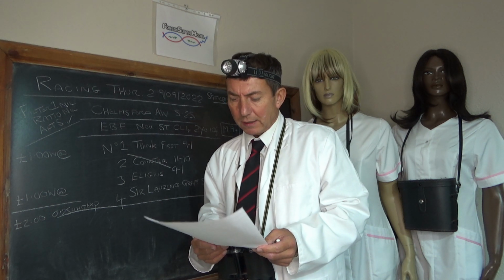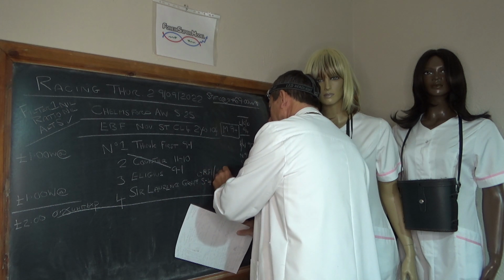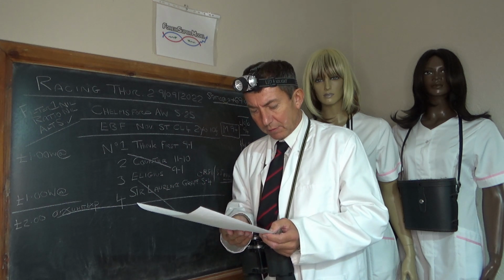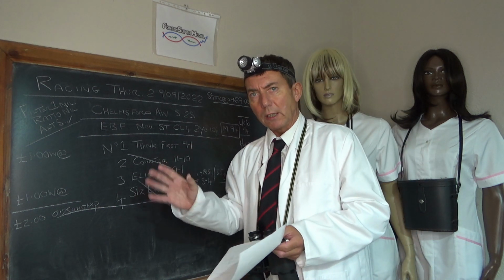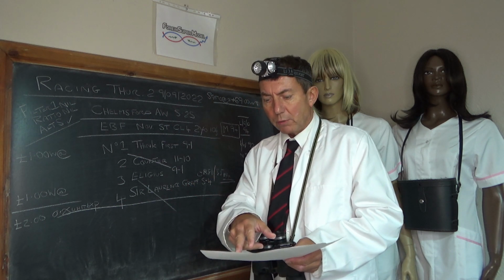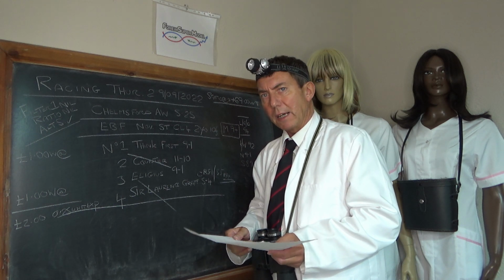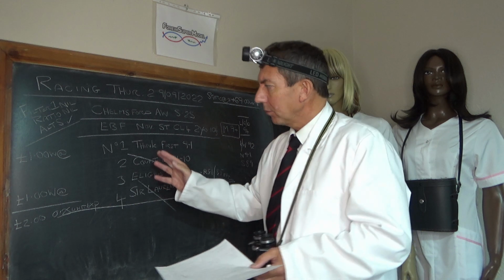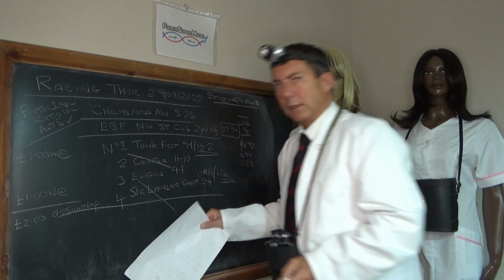Horse Racing Bet Prediction Tips: Chelmsford 1725 29/09/2022